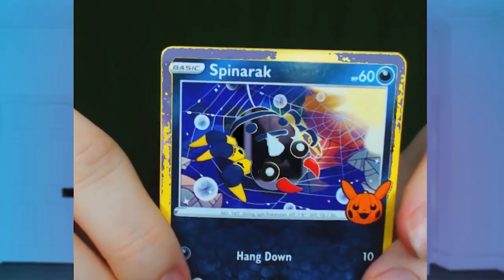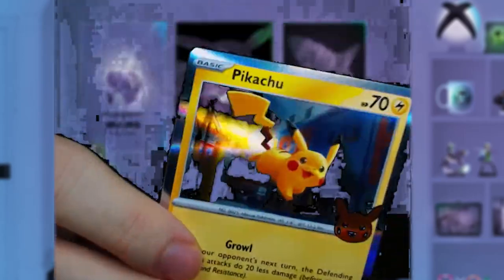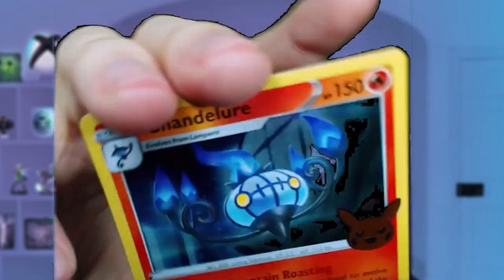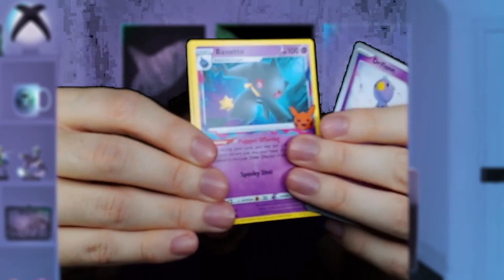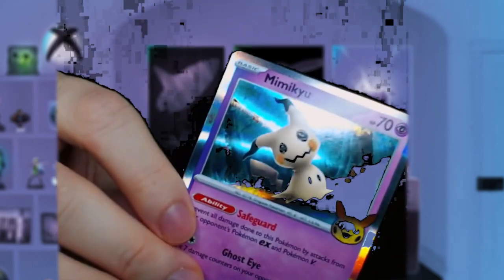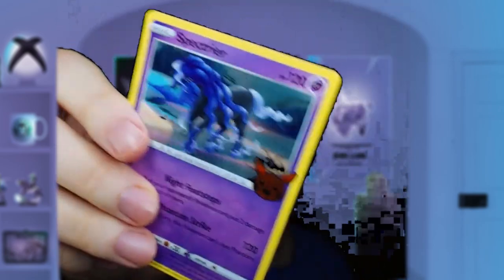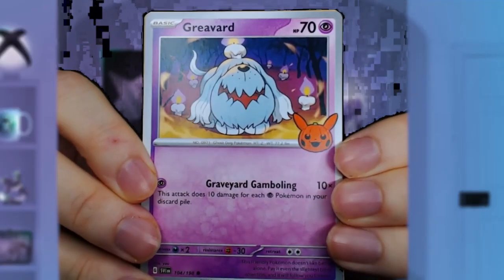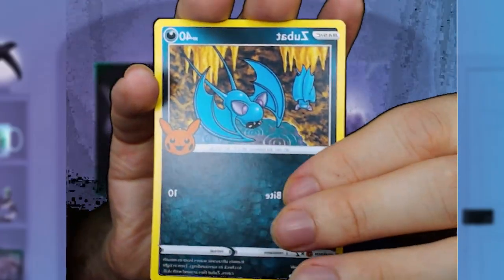Is the POKEMON Halloween Curse real?! Can I break it this year?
Is the POKEMON Halloween Curse real and can I break it this year in the Trick or Trade BOOster bundles for 2023 last years didnt go well but can we change that? Trick or Trade BOOster bundles for 2023 last years didnt go well but can we change that or is the POKEMON Halloween Curse real and can I break it this year?

Hello TheClassyClan, Like The video if you enjoyed it and share your opinion with me in the comments below!

DONT FORGET TO USE CODE "Clandor" IN THE ITEM SHOP!

Add me on discord: Clandor#8436

Be sure to come to my streams and say hi i stream everyday except saturday and sunday (I sometimes stream on these two days)